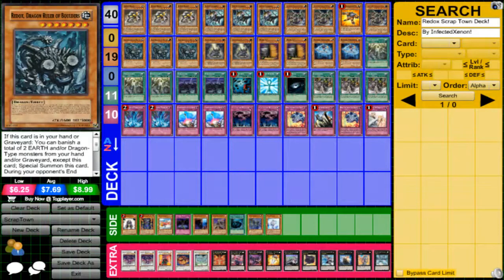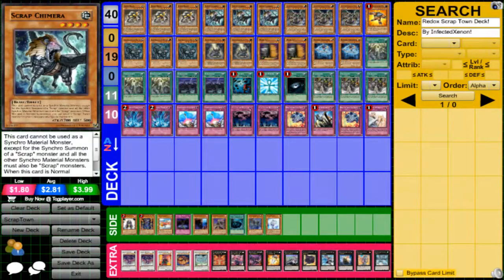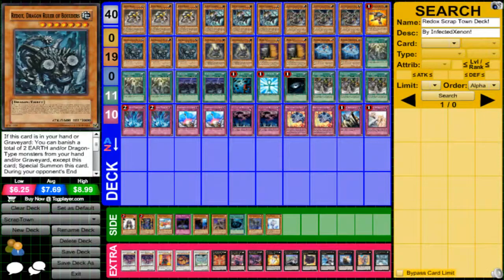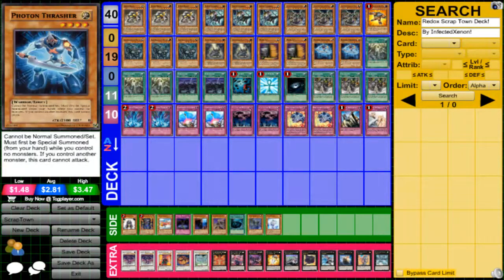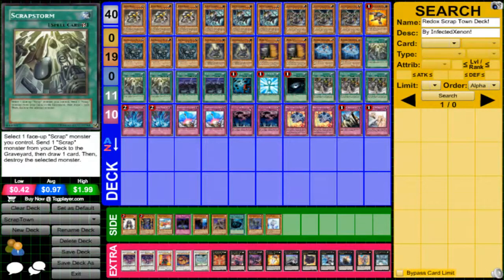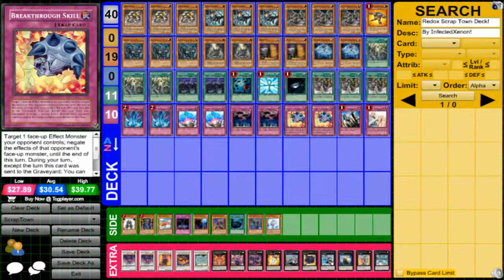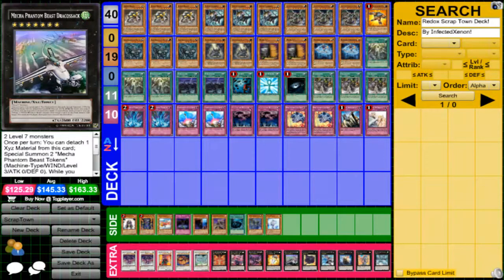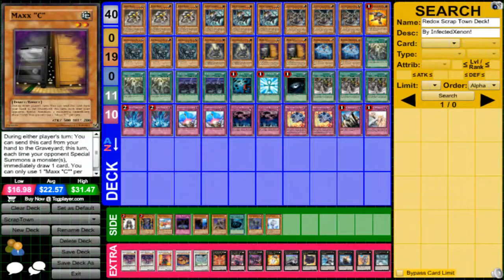Deck profile with InfectedXenon redox scrap town deck profile!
make sure to like this video :O 35+ like and me and him will duel to see who have the better build. His channel